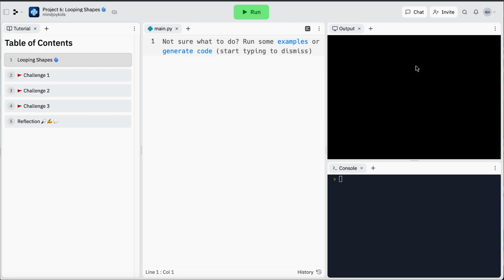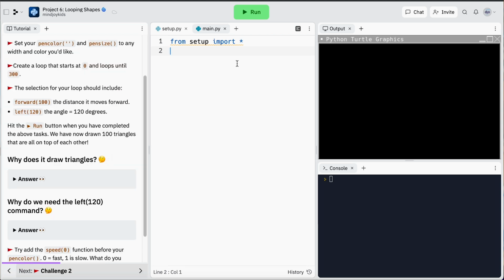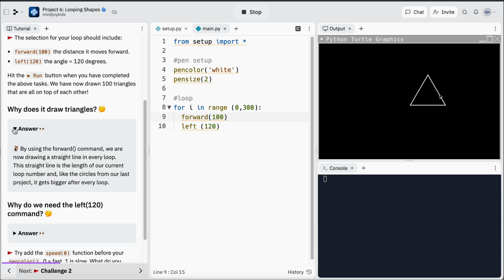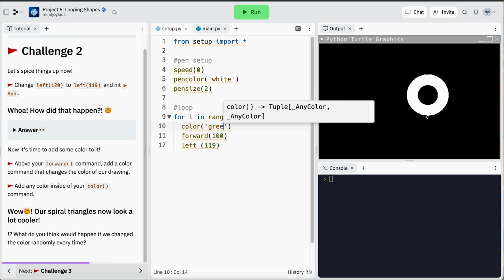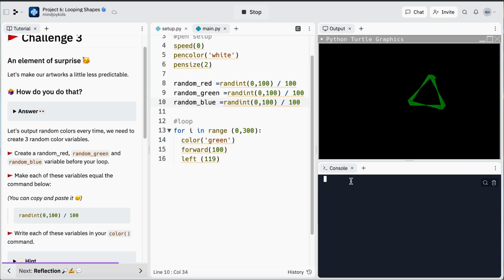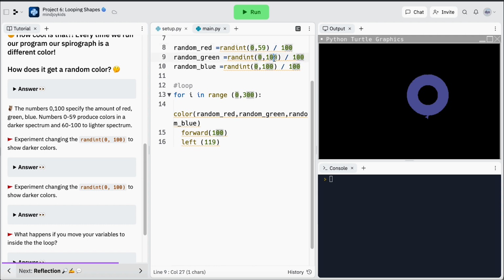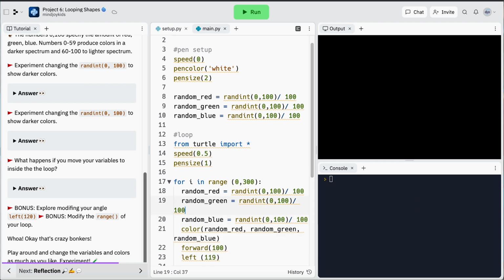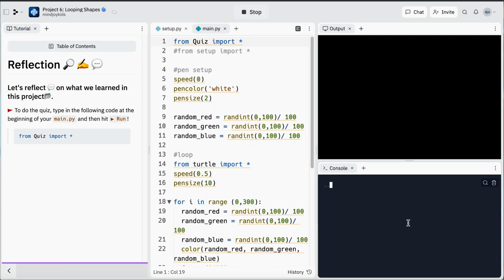Intro to Code Art: Project 6- Looping Shapes 🌀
Loops let us repeat sequences. 🙅 Lets play with loops to create funky shapes! 🌀

Join us for 🎯 Mastering the basics with Turtle Graphics in Python!

00:00 - 👋 Intro
00:41 -  🏗 Setup
01:39 -  🚩Challenge 1
04:23 -  🚩Challenge 2
05:18 -  🚩Challenge 3
09:41 -  ⏸ Pause
11:23 - 🔎 Reflection

⭐ New to code? We'll learn to code in Python with visual Python Turtle Graphics projects.
⭐ This is great for young audiences new to coding.
⭐ You'll love this if you enjoy being creative and love solving puzzles.